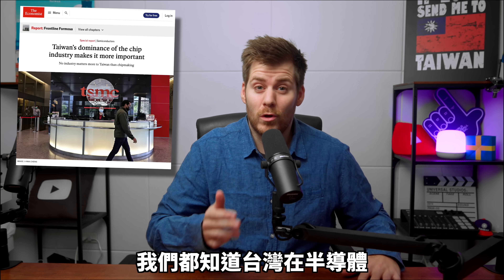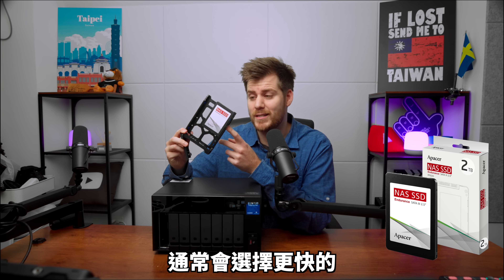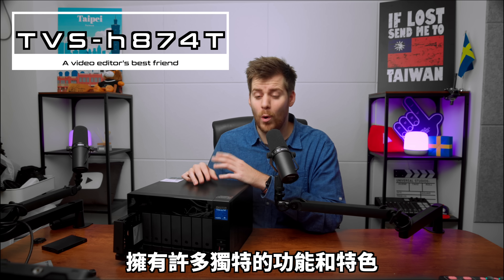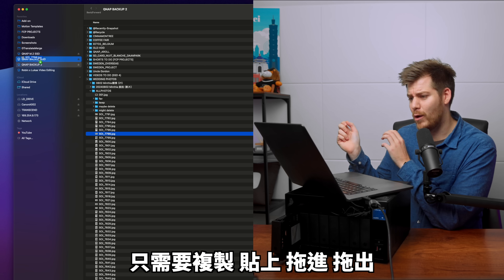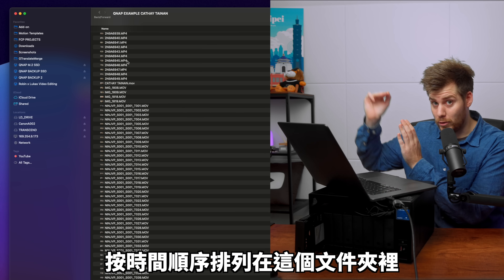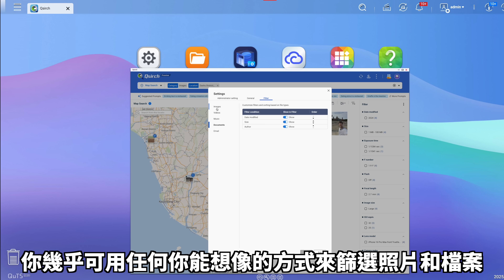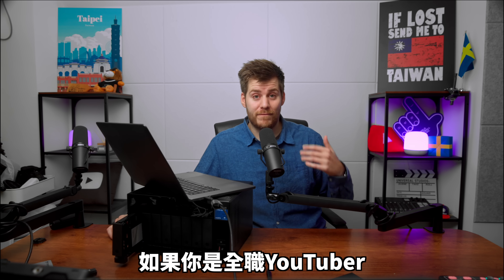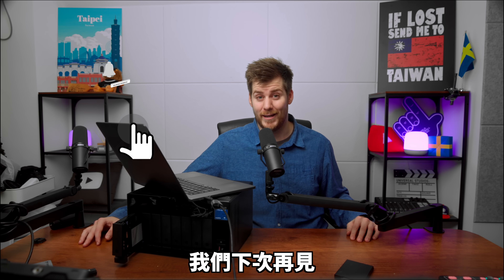全球最強💪台灣科技超強競爭力! 🇹🇼 Taiwan’s Technology BEST IN THE WORLD [World's First THUNDERBOLT 4 NAS] ft. QNAP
🇹🇼 台灣製造！超強 NAS 來了！ 🇹🇼
感謝 QNAP，現在我有了超強的 TVS-h874T NAS，讓我可以創作更多關於台灣的影片！

身為全職 YouTuber，我一直努力向世界介紹台灣的文化、風景和人文，但這也代表我每天會產生大量的 高畫質影片素材。過去，我常常為了 儲存、編輯和備份影片 而煩惱，但現在，這台 台灣製造的 NAS 給了我 超高速存取、超大容量、以及超強的穩定性，讓我的影片創作流程更順暢！

🔥 QNAP TVS-h874T NAS 有多強？
✅ 超快效能—搭載 Intel Core i9 處理器，輕鬆處理 4K、甚至 8K 影片編輯！
✅ Thunderbolt 4 支援—極速存取影片素材，直接從 NAS 編輯，不再浪費時間傳輸檔案！
✅ 海量儲存空間—支援多顆硬碟與 SSD，再也不用擔心空間不夠！
✅ 安全備份—RAID 設定＋QNAP 先進的安全機制，確保檔案安全無虞！
✅ 台灣品牌—驕傲的台灣科技，全球頂級的 NAS 解決方案！

Thanks to QNAP, I now have the powerful TVS-h874T NAS to help me create even more videos about Taiwan!

As a full-time YouTuber sharing Taiwan’s incredible culture, places, and people with the world, I generate massive amounts of high-resolution footage. Editing, storing, and backing up my videos has always been a challenge—until now! This Taiwan-made NAS is a game-changer for my workflow, giving me super-fast access to files, incredible storage capacity, and ultimate reliability.

🔥 Why is the QNAP TVS-h874T NAS a beast?
✅ 超快—Powered by an Intel Core i9 processor, this NAS can handle even the heaviest 4K and 8K video files with ease.
✅ Thunderbolt 4 支援—Insane speeds for smooth editing directly from the NAS! No more waiting for files to transfer.
✅ 海量儲存—Supports multiple HDDs and SSDs, meaning I’ll never run out of space for my videos.
✅ 安全備份—With RAID configurations and QNAP’s advanced security features, my files are safe from crashes or data loss.
✅ 台灣品牌—Proudly made in Taiwan, showcasing world-class technology from right here!

Do you want to see MORE videos like this one?

Please consider joining my YouTube channel to get access to exclusive perks and also support me as all my income will go directly back into the channel